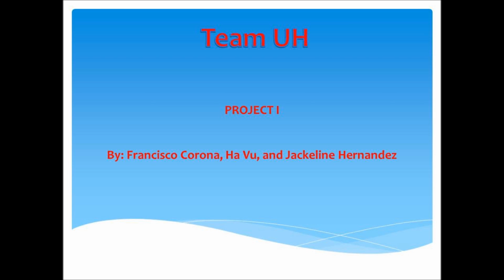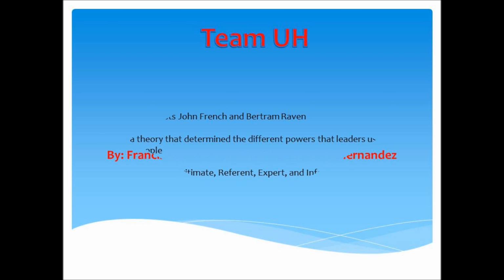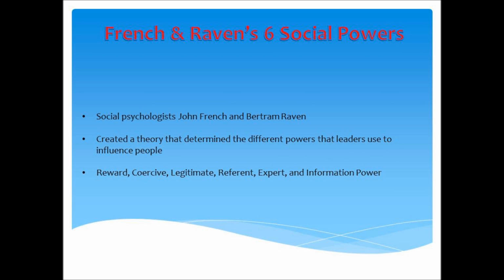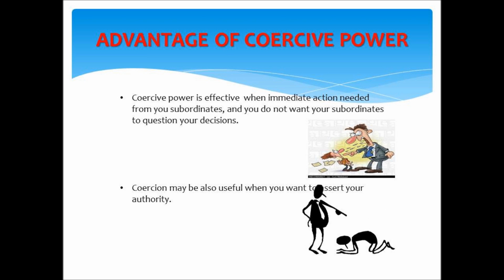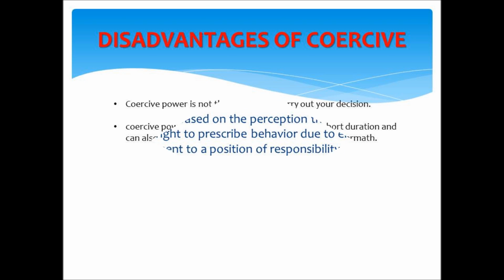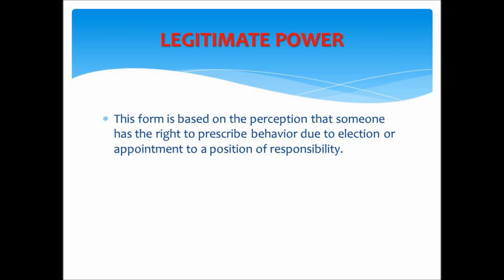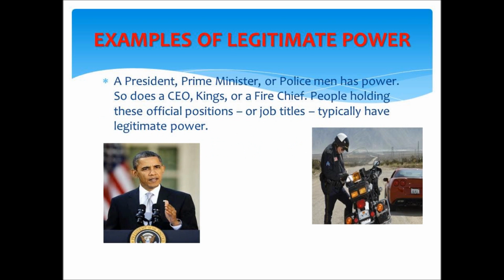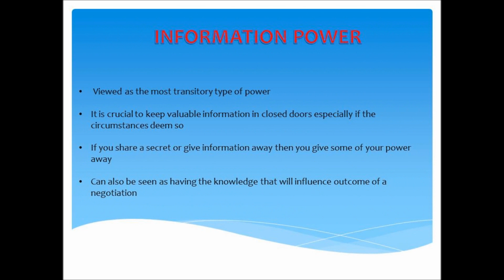Social Powers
MIS 4478